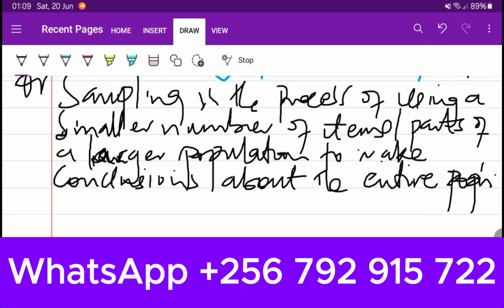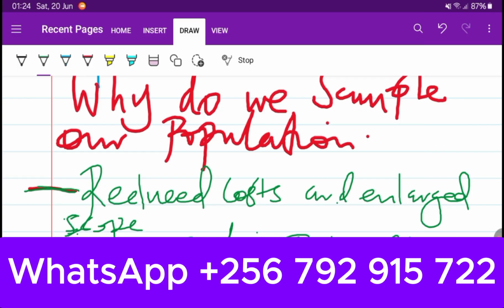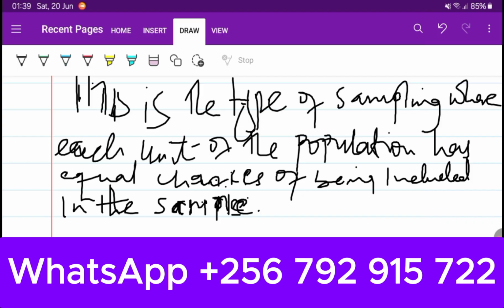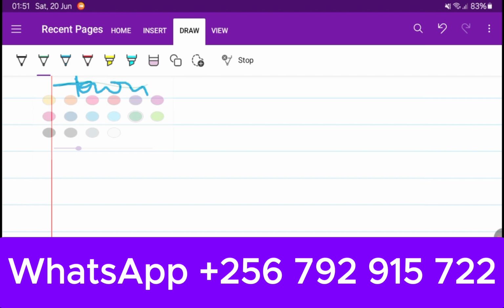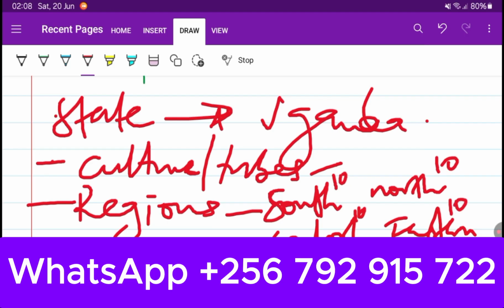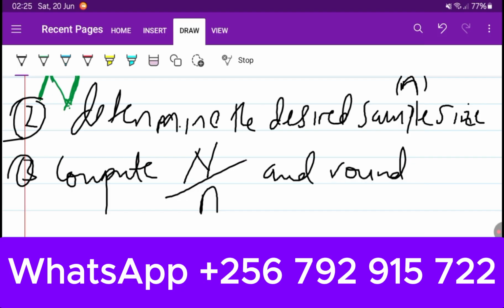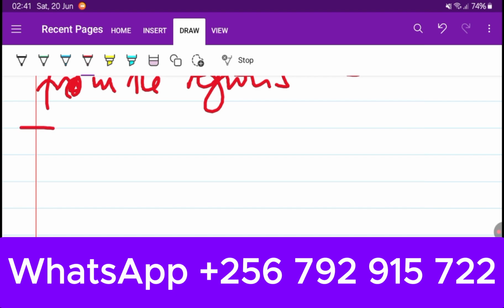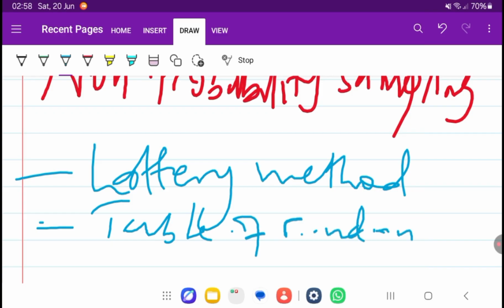SAMPLING TECHNIQUES PART 1